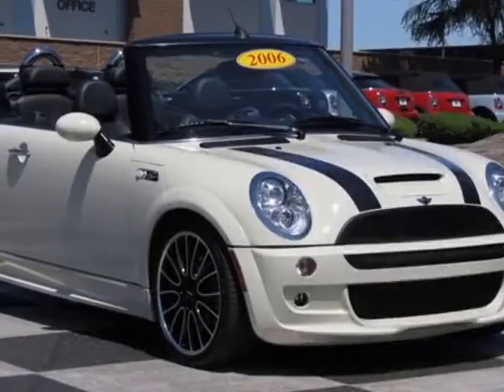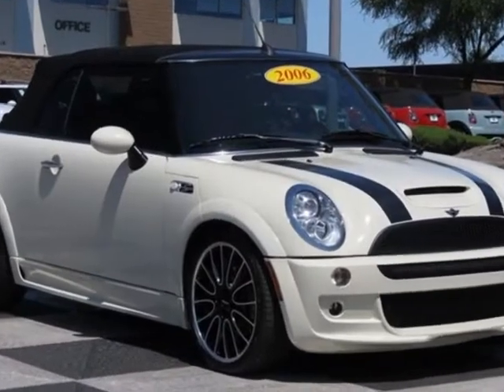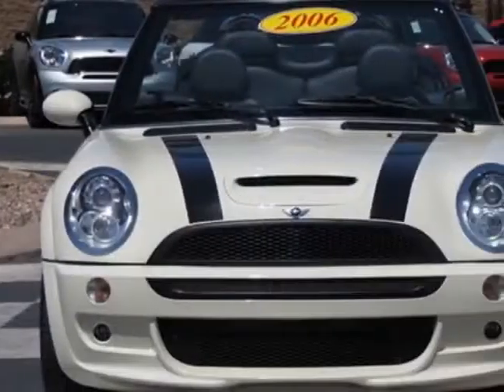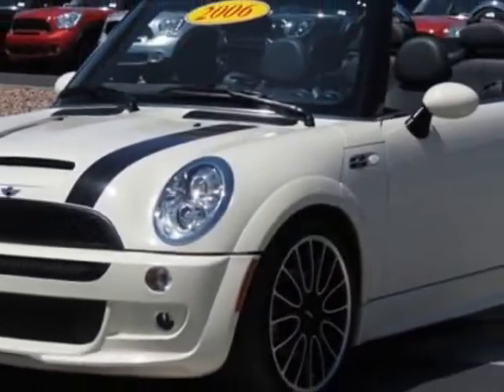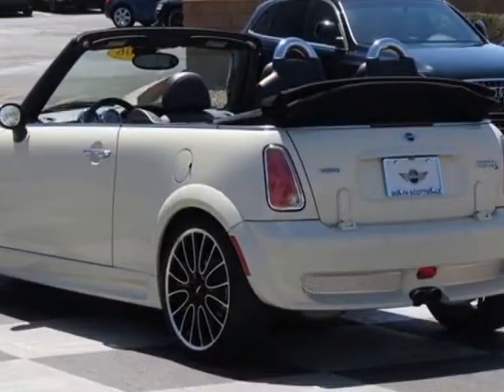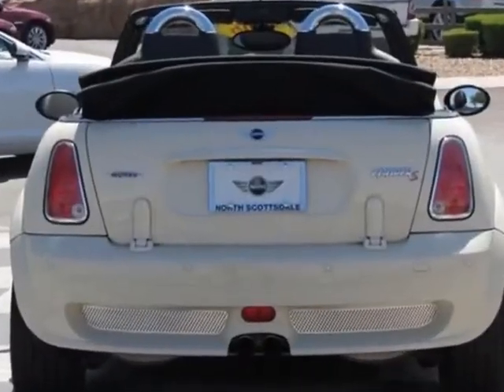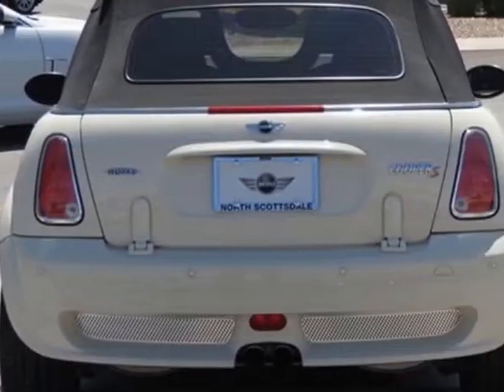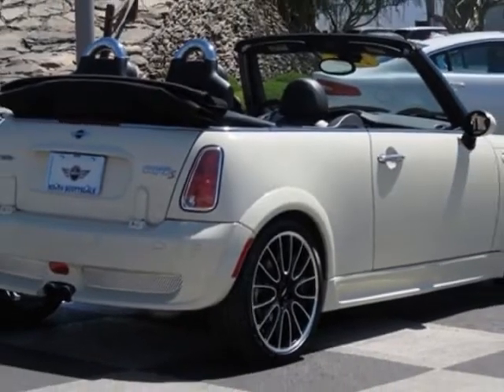2006 MINI Cooper Convertible 2dr Convertible S Convertible - Phoenix, AZ